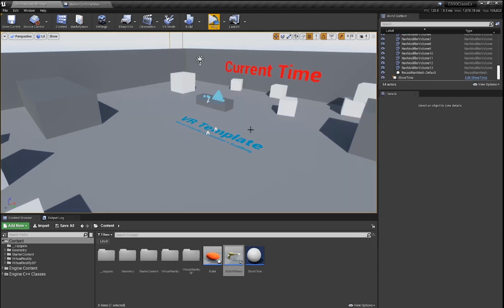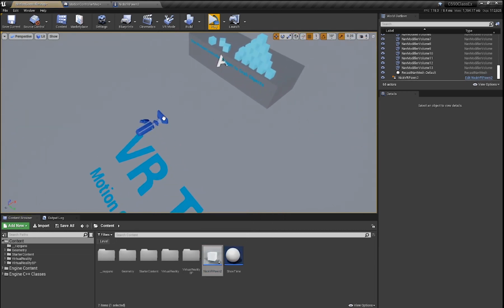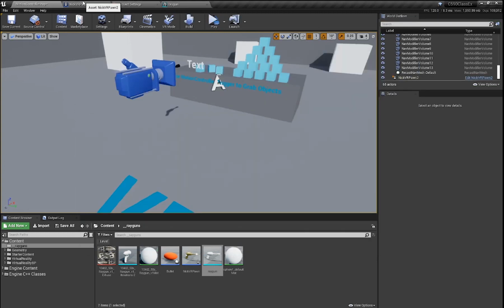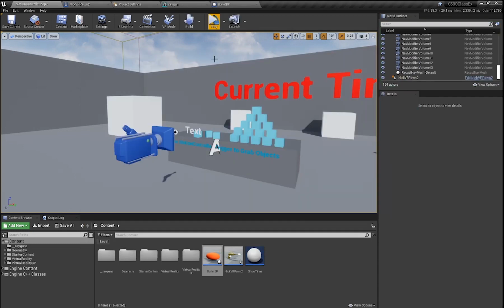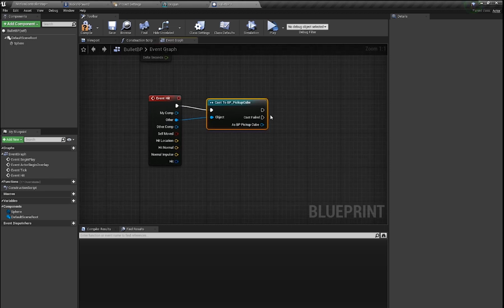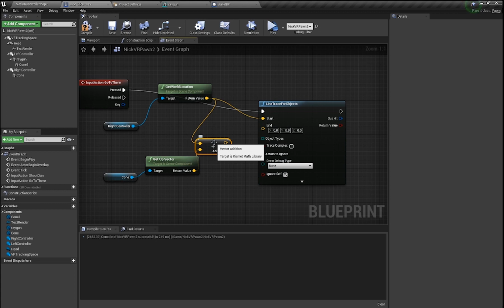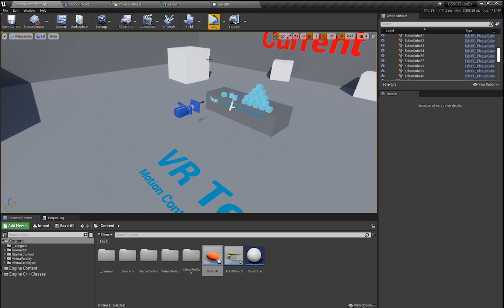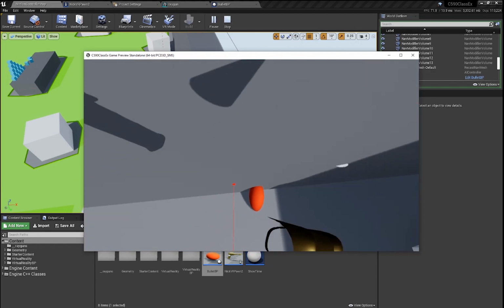COMP590.162 S20: Intro to VR, Game Dev, and HCI: Basic VR Methodology for Arbitrary VEs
(Vectors/Directionality, VR Character, Teleporting, Raycasting, Collision Detection)